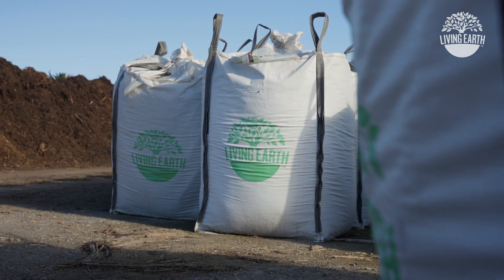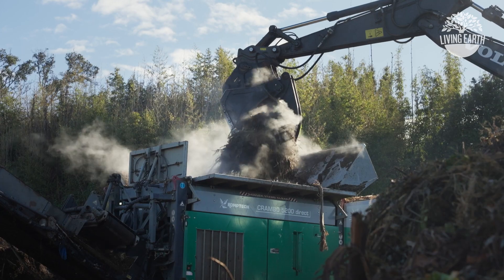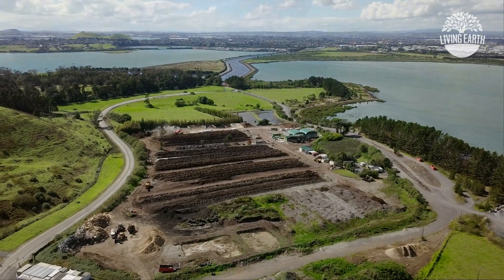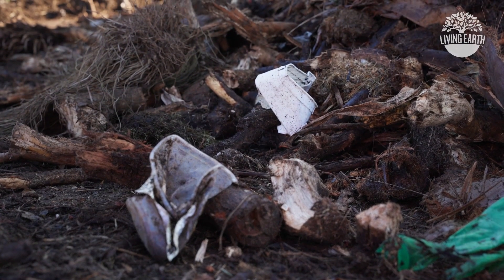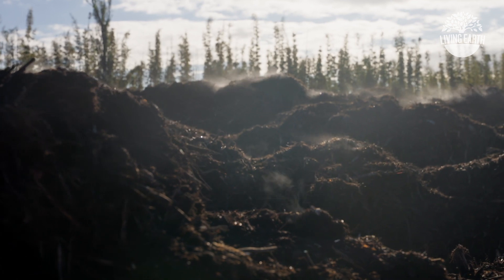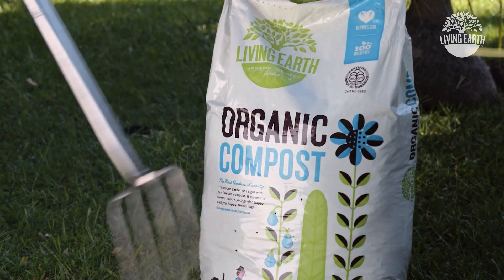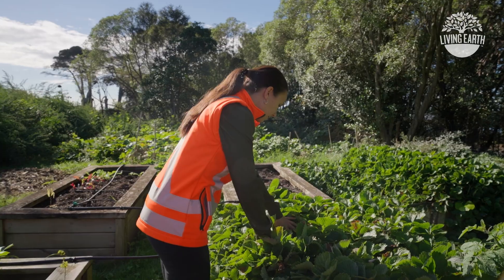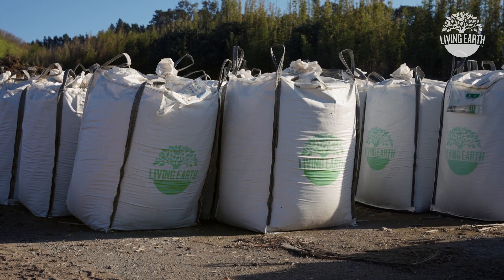Our Living Earth Story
For 30 years, we've crafted our amazing compost and helped recycle well over 2 million tonnes of New Zealand’s organic waste!